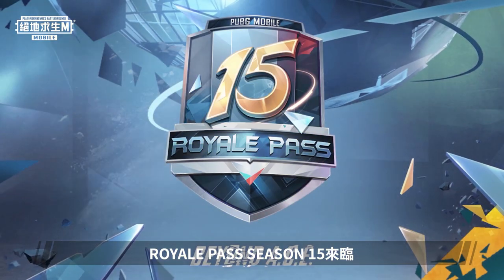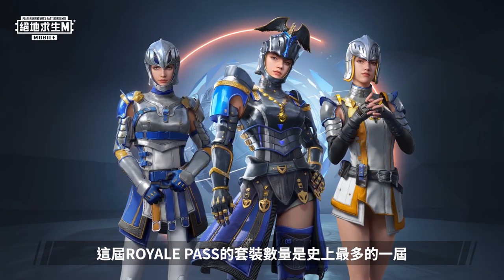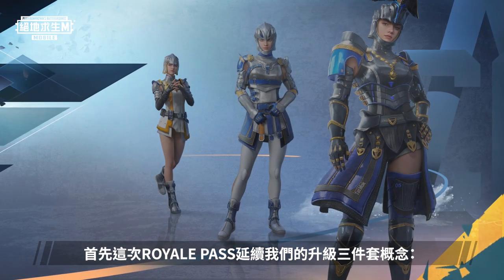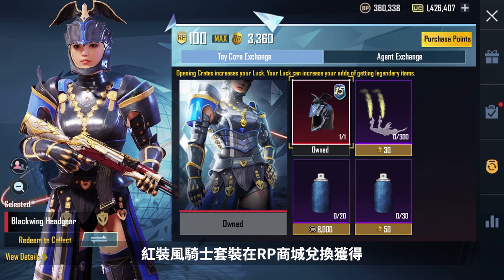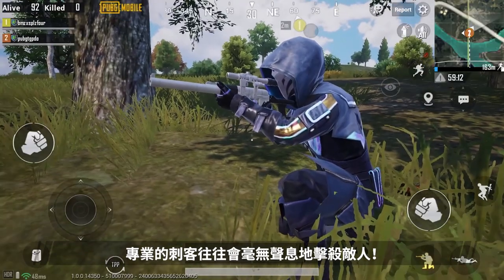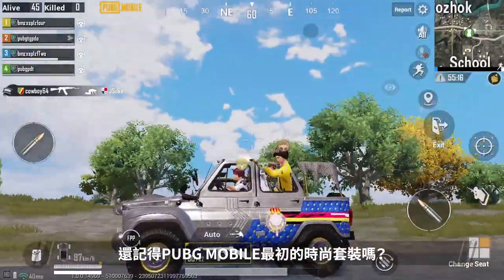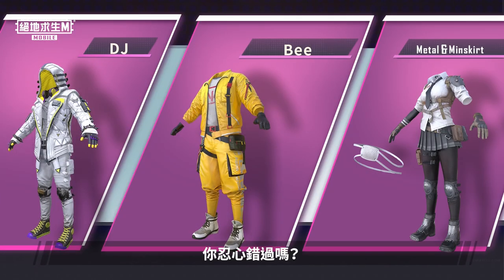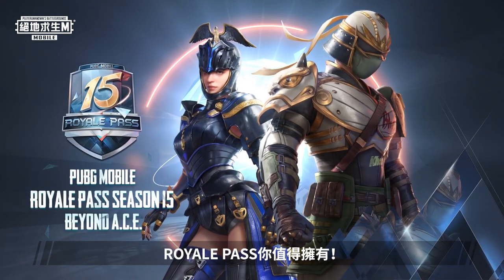【絕地求生M】你知道 RP 到底多划算ㄇ？一條一條算給你看 史上最多造型 🧥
【好康到休報】你知道 RP 到底多划算ㄇ？
我現在一條一條算給你看！史上最多造型 🧥
除了 600 UC 全額反饋以外，還有積分加成
一口氣等級升好升滿，領更多獎勵 ୧(⊙ꇴ⊙)୨